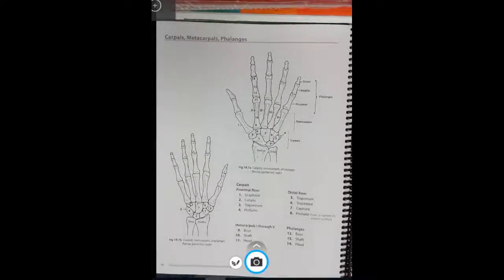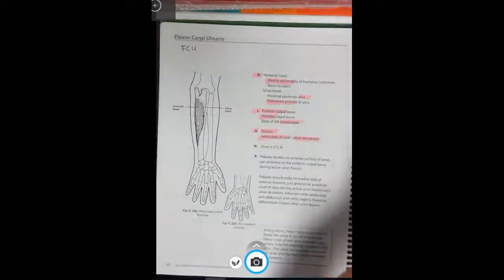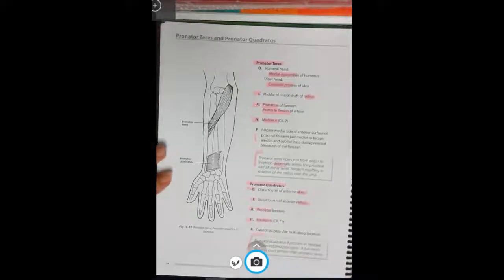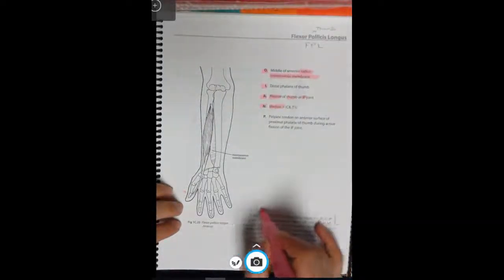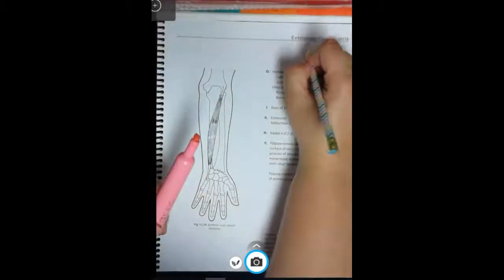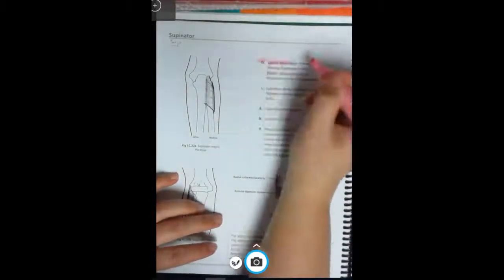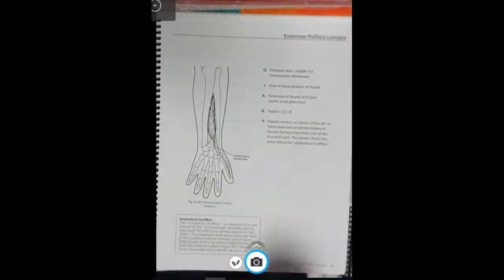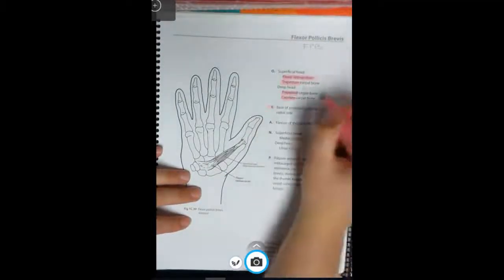Forearm, Wrist and Hand Muscles